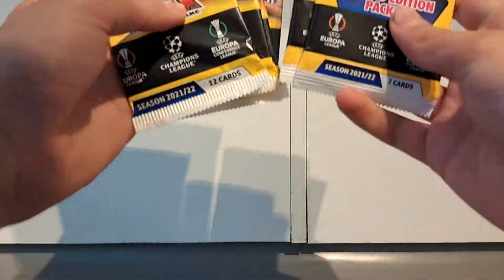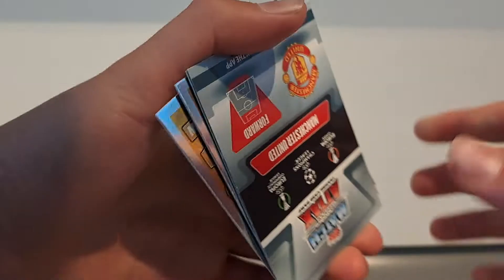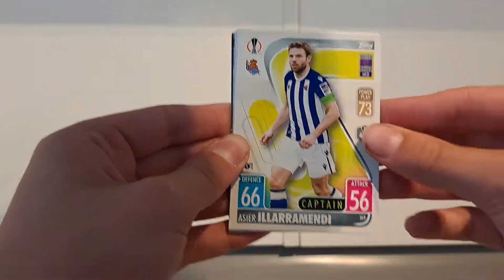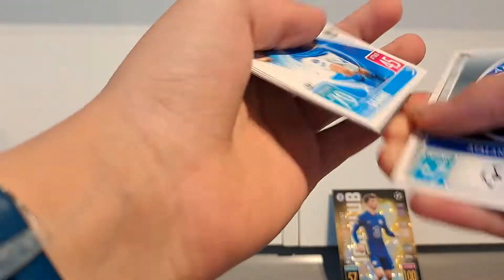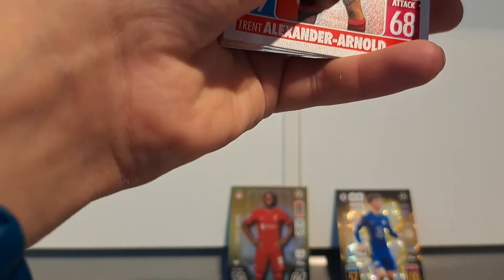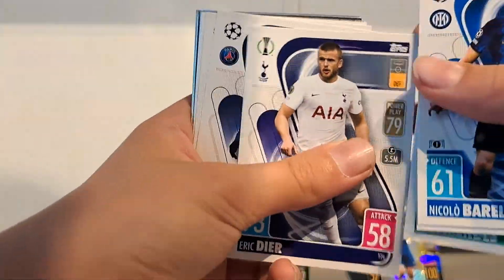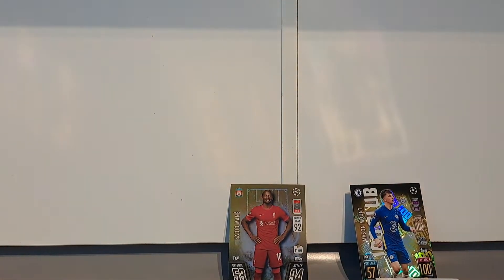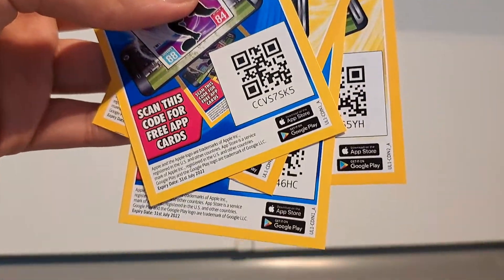Hunting For A Chrome Shield Card! | 2 Mount 100 Clubs!! Match Attax Multipacks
In this awesome YouTube video from TCG Time, I open up two entire multipacks of the brilliant Match Attax 2021/22 collection in the hopes of finding a SUPER RARE Pro Elite Chrome Sheild card.

So, what are you waiting for, jump into the video and find which two limited editions we will find and what we will be able to unpack from our 30 cards, possibly a 100 club, and maybe even that elusive Chrome Sheild card?